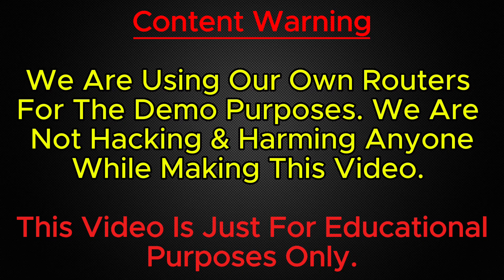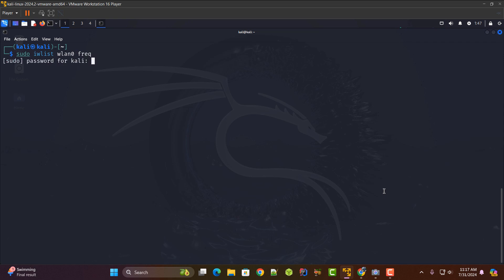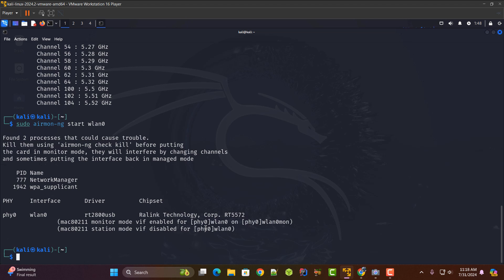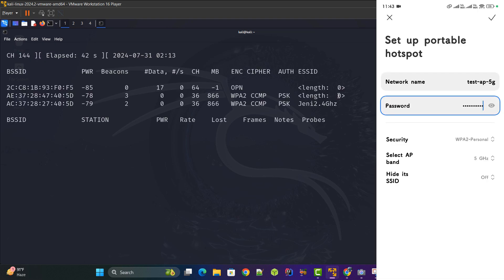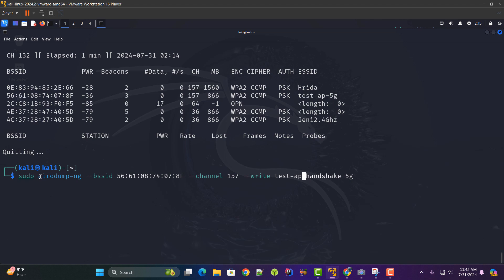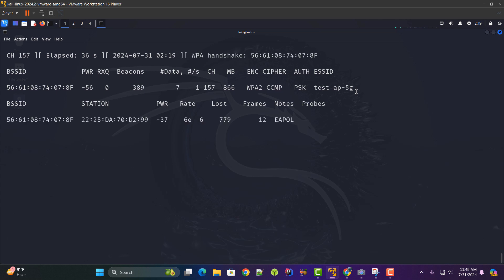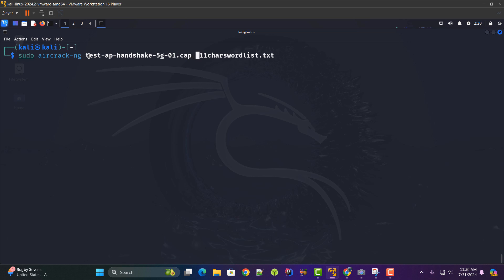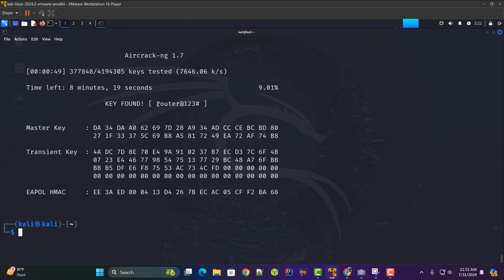Crack WPA2 5ghz WiFi passwords | Episode 8 | Ethical WIFI Hacking Course 2024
In this video, we have talked about how one can crack the passwords of 5ghz wifi routers.

Amazon India:
Affordable Dual Band USB adapter